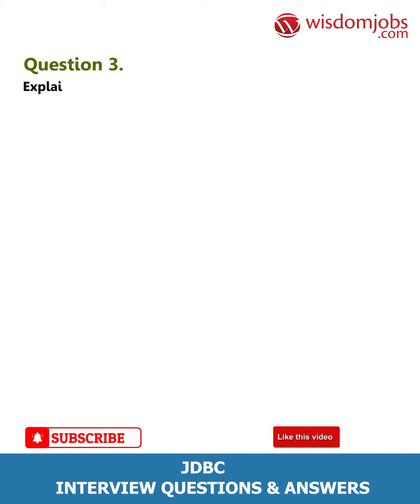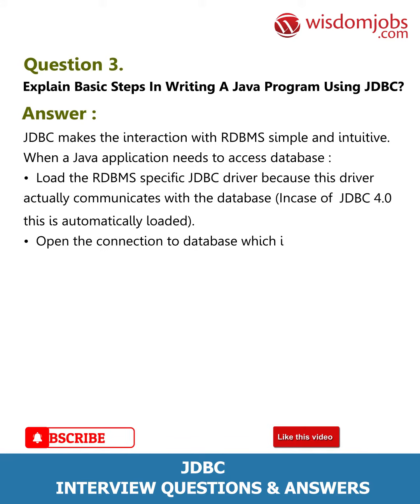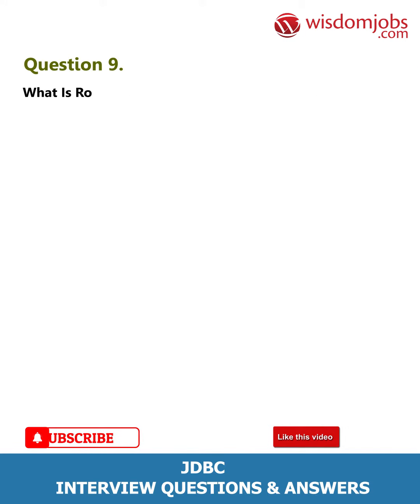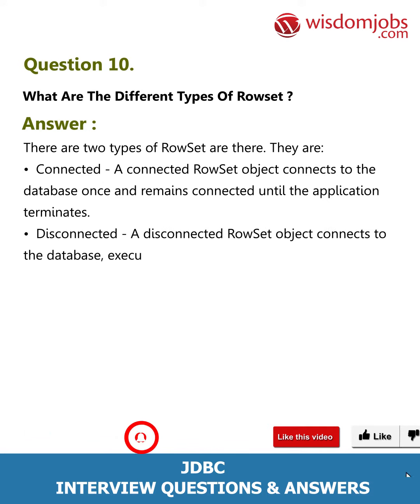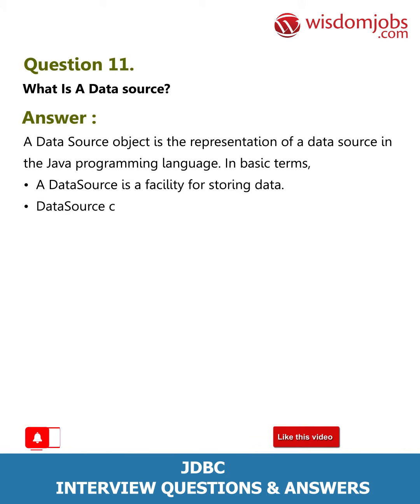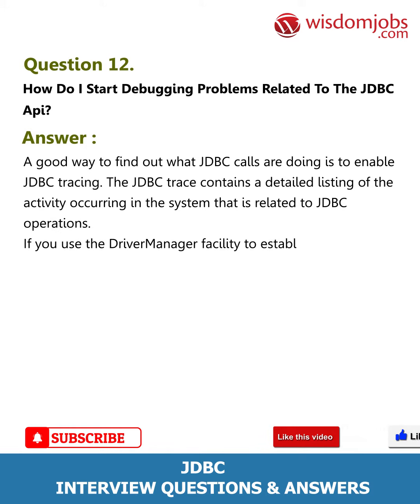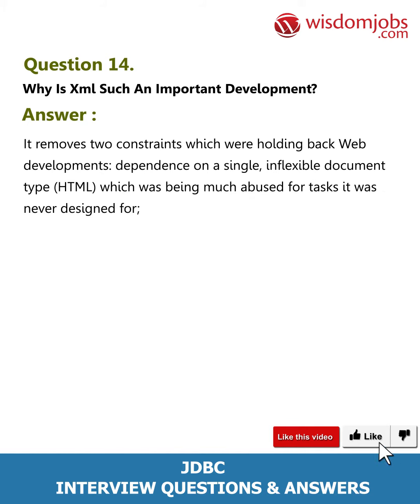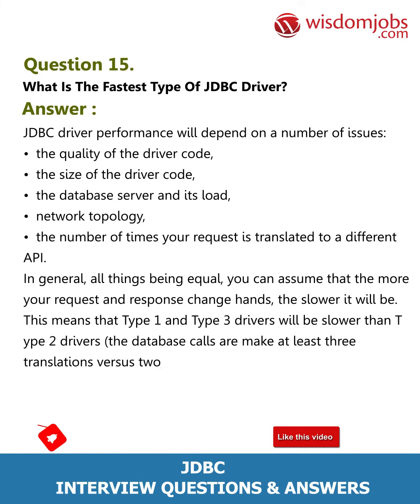JDBC Interview Questions and Answers 2019 Part-1 | Wisdom Jobs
FAQ's For JDBC Interview Questions and Answers 2019 Part-1 | JDBC Interview Questions | Wisdom Jobs

Jdbc Interview Questions and Answers, Question1: What is the JDBC? Question2: What are the new features added to JDBC 4.0? Question3: Explain Basic Steps in writing a Java program using JDBC? Question4: What are the main components of JDBC ? Question5: What is JDBC Driver interface?

Java database connectivity (JDBC) is an API that enables Java programs to execute SQL statements. If you are attending an interview related to JDBC, you need to gain knowledge on different aspects of the subject. Every job seeker is unsure about the JDBC interview questions and answers he/ she is going to encounter during the interview process. Gaining some information on the same would make getting placed an easy job for the job seeker. Let wisdomjobs.com help you in this regard. Reach the portal to know various job interview questions and answers that you are going to encounter during the process and give a thorough preparation in this regard to win the competitions. A well-researched set of questions framed here will give you the exposure to the skill set the interviewer is looking for to hire you for the job.

Join the LIVE session on JDBC Interview Questions and Answers in your Technical round of Job Interviews.

To take JDBC Interview Questions and Answers support online quiz